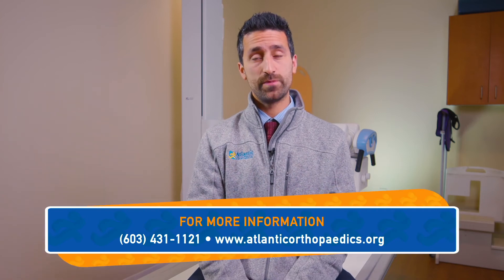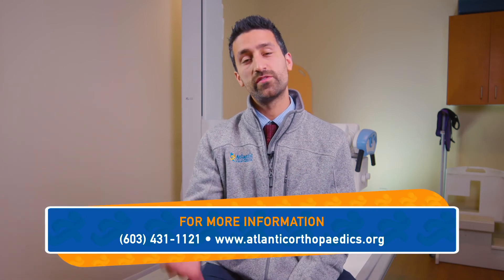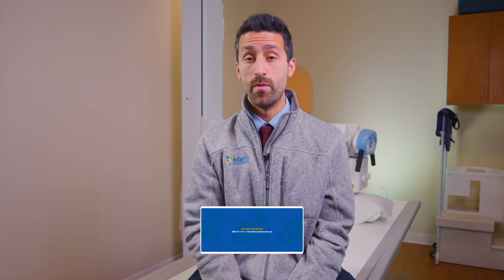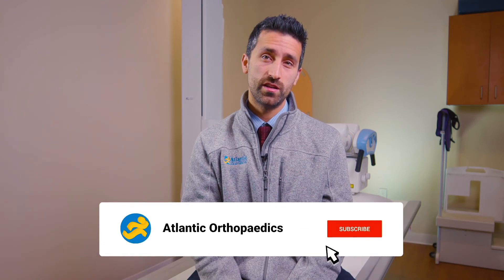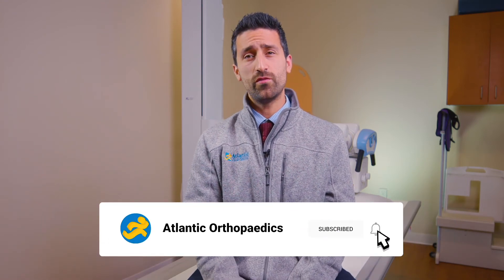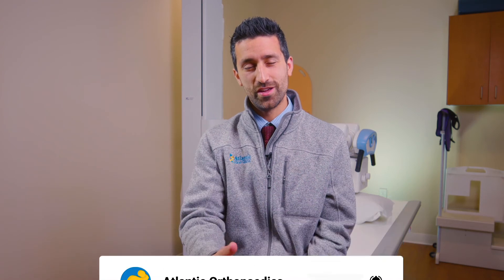Season Two - How does robotic assisted joint replacement surgery improve the accuracy of implants?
In episode 9 of the Morwood Minute, Dr. Morwood explains how robotic assisted joint replacement surgery improves the accuracy of implant placement.